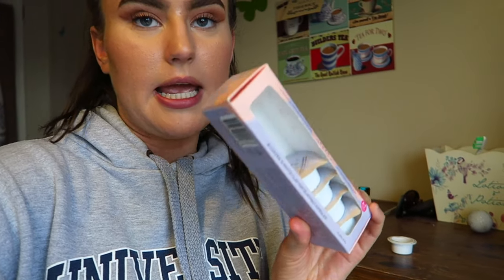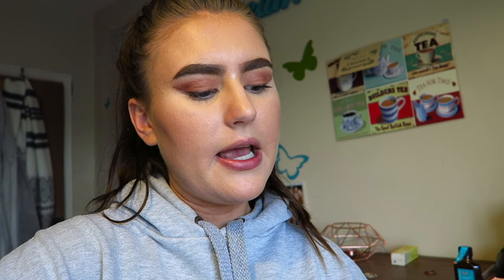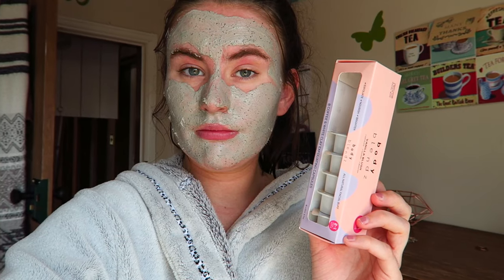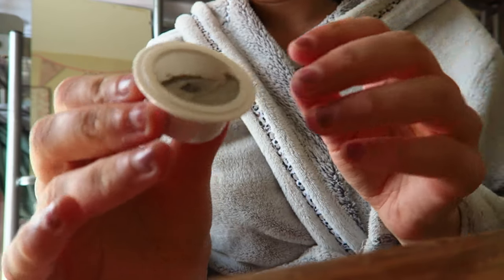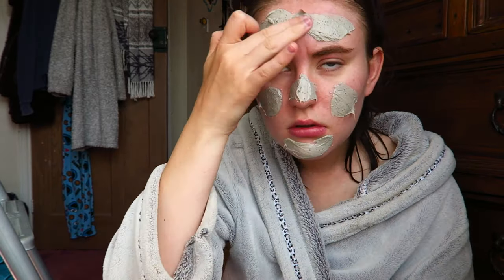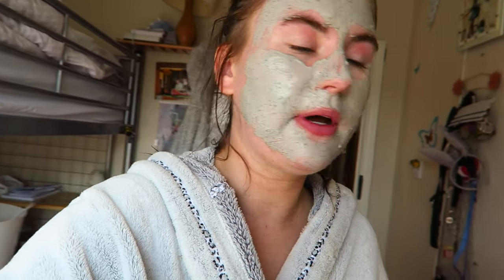SUMMER MORNING ROUTINE 2019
Today's video is a morning routine and it is in collaboration with BodyBlenz. Check out their website down below... x